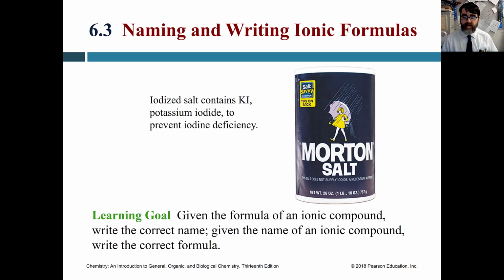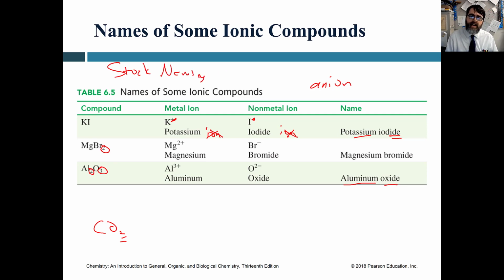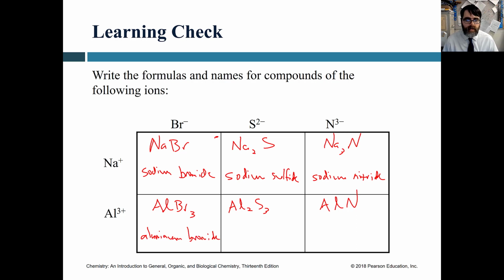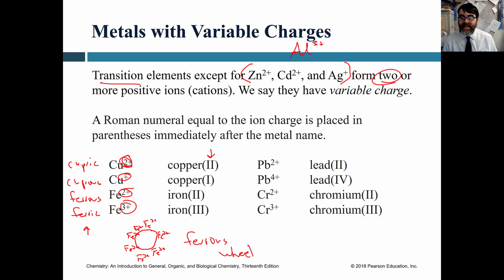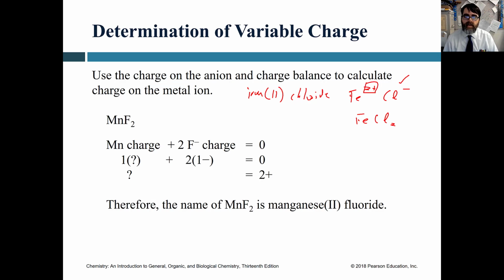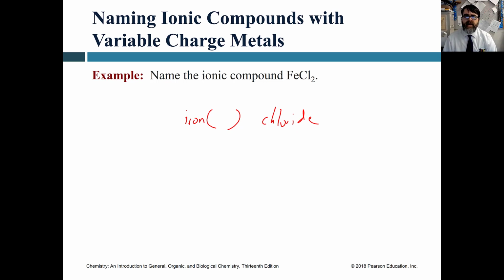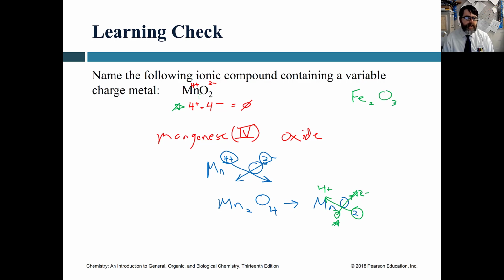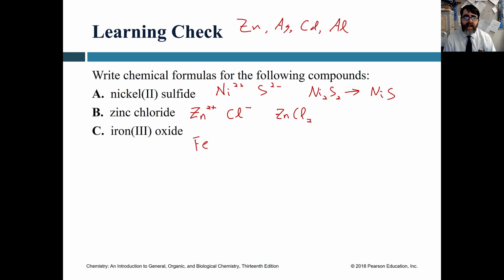Edison CHM-110 Chapter 6.3 - Naming and Writing Ionic Formulas